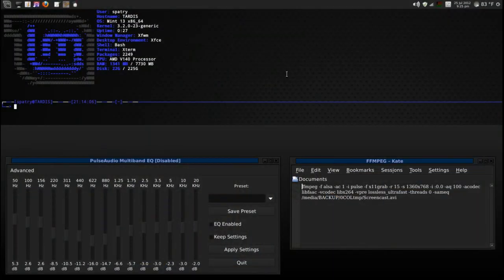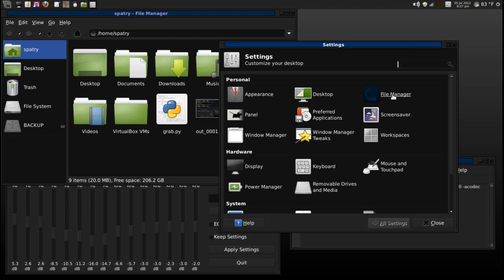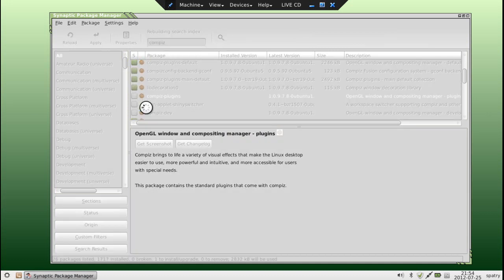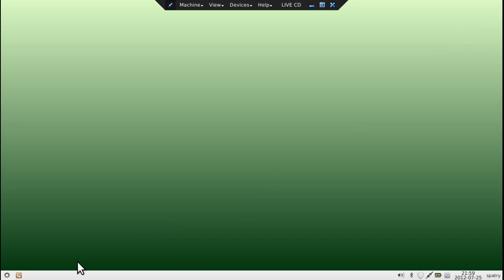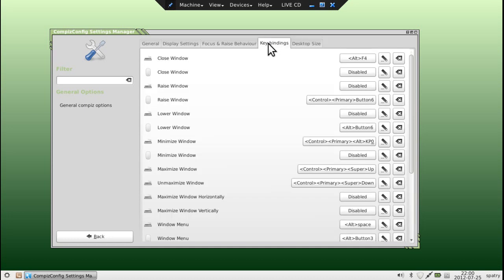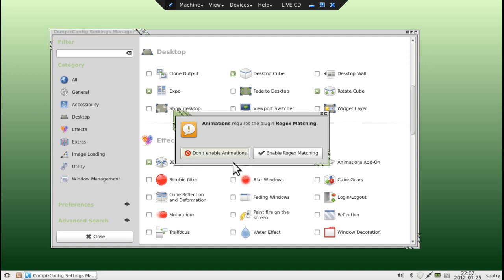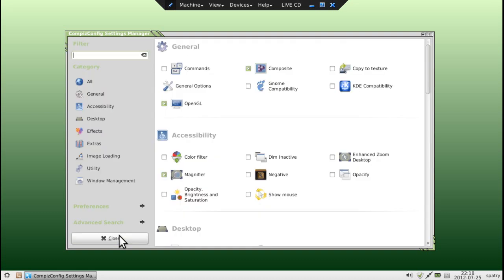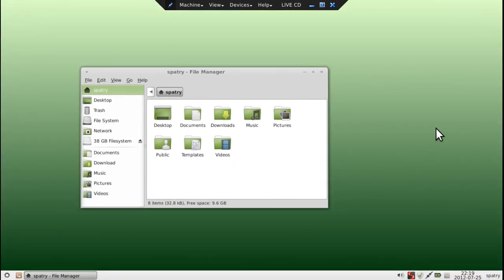Mint 13 XFCE Bootcamp: #7 COMPIZ FUSION!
PLEASE READ: Today I will discuss the installation of COMPIZ. This tutorial is for LINUX MINT 13 XFCE ONLY. It may or may not work on other distributions. If you are unsuccessful in getting it to work, Google is your friend! I am still a Linux n00bie myself and I do not have all of the answers.